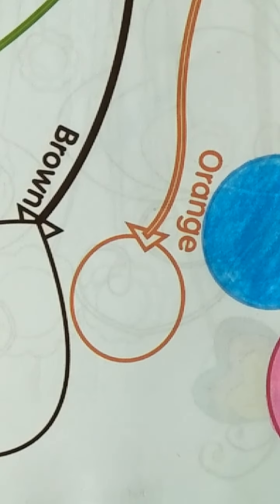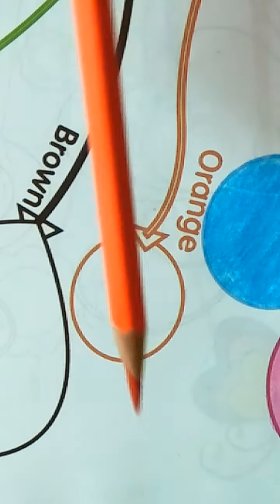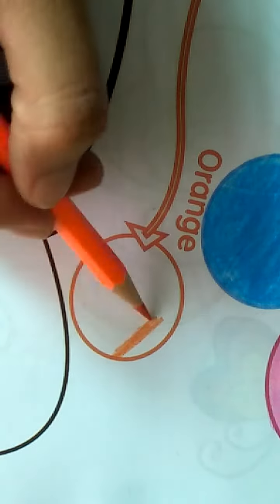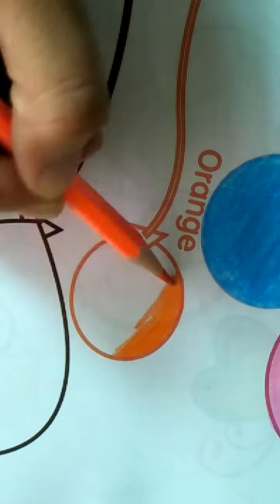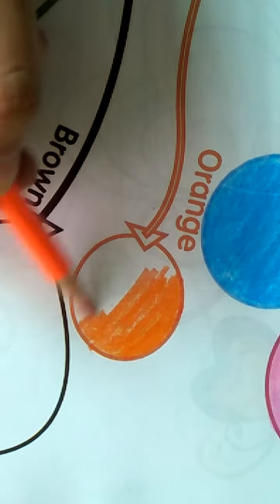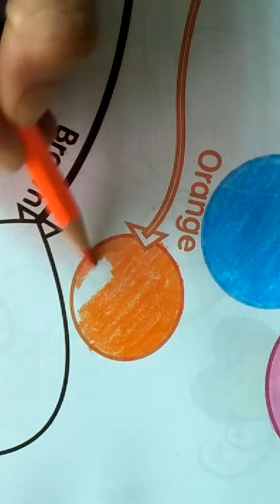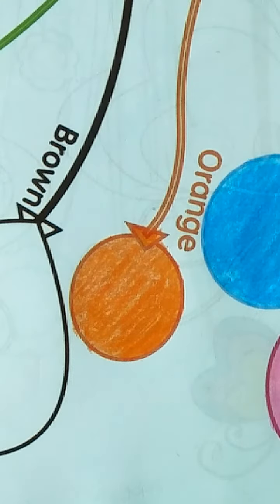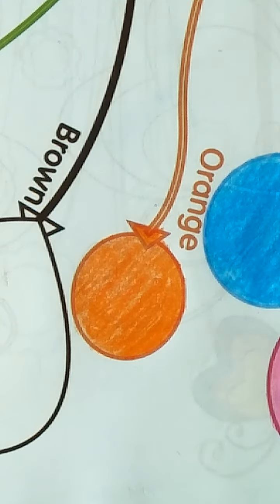class nursery drawing 8